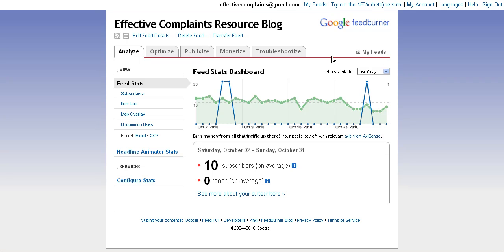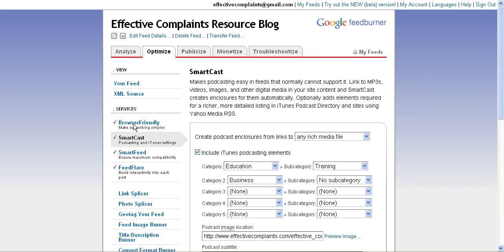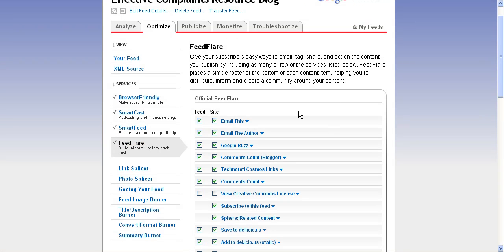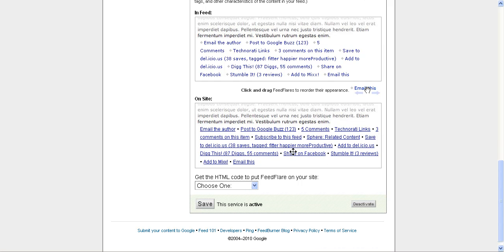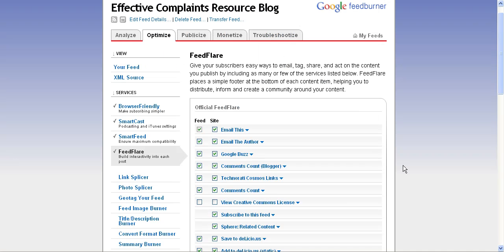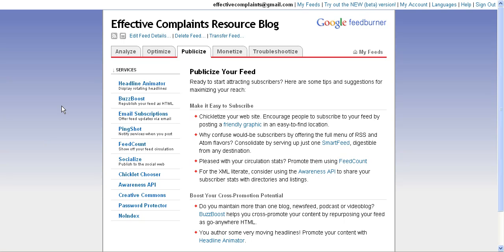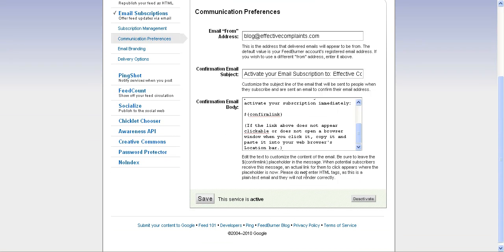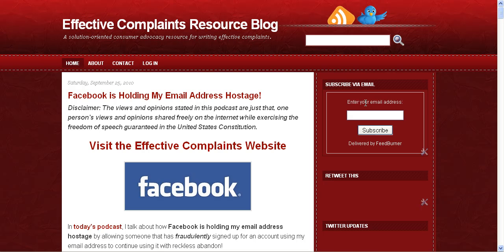Optimizing & Publicizing a Feedburner Feed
A Bootstrapping Without Boots Tutorial on optimizing and publicizing your Feedburner Feed.  This tutorial shows you how you can use optimizing features like feedflare to enhance how your visitors can access your feed, as well as how to set up an email subscription so that people can subscribe to your feed's posts via email.